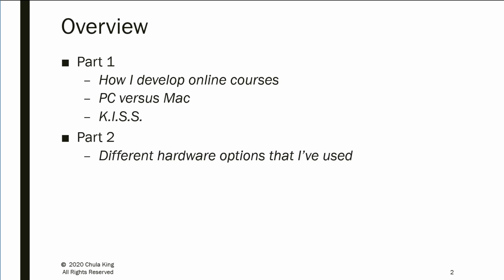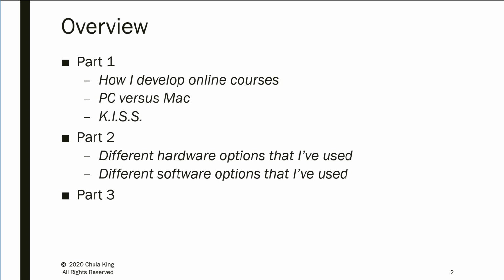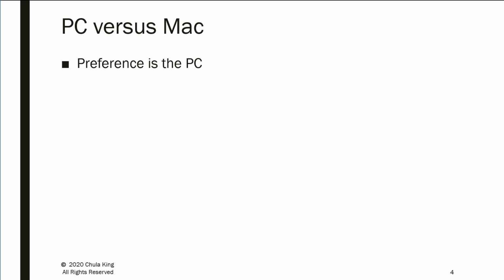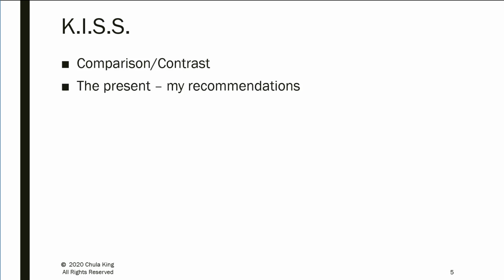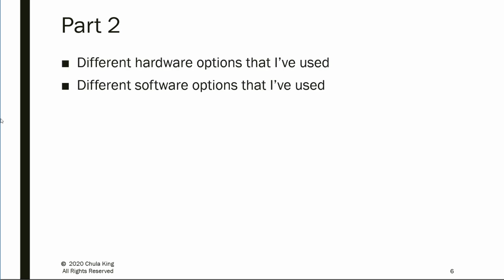Online Courses Part 1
A brief video introducing how I develop online courses.